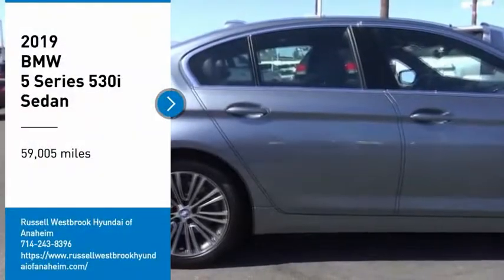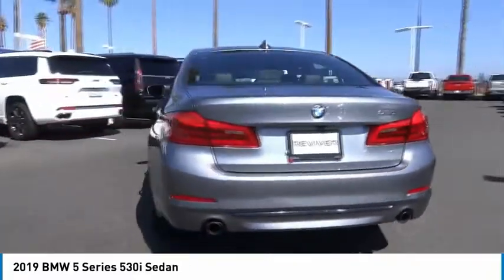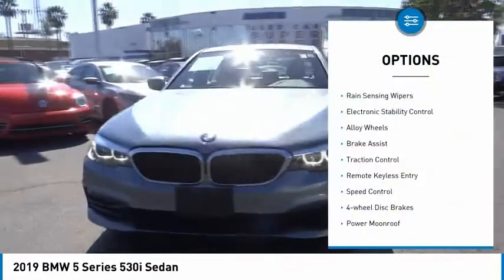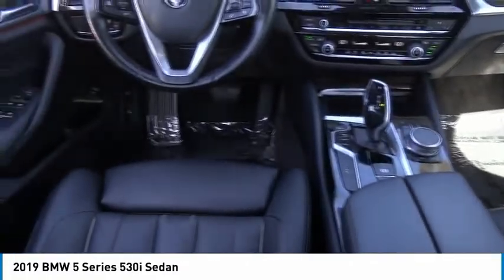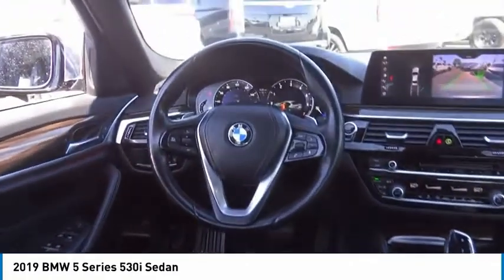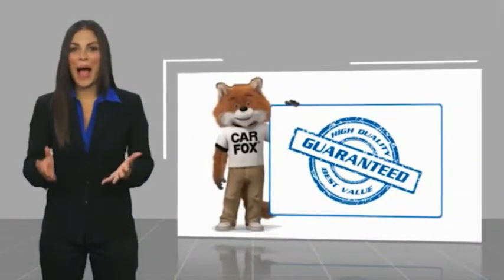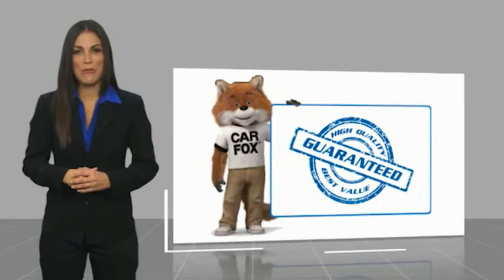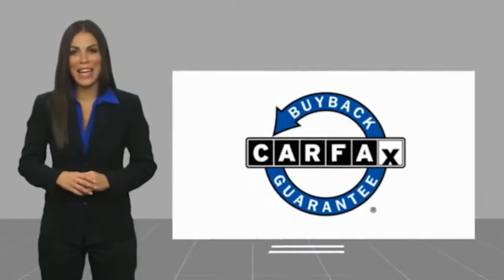2019 BMW 5 Series RA12042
2019 BMW 5 Series 530i Sedan

1271 S. Auto Center Dr.

2019 BMW 5 Series Glacier Silver Metallic 8-Speed Automatic 2.0L 4-Cylinder ***BLUETOOTH WIRELESS / HANDS FREE***, ***USB PORTS***, ***MOONROOF / SUINROOF***, ***NAVIGATION / GPS***, ***BACK UP CAMERA***, ***POWER DRIVER SEAT***, ***PUSH BUTTON IGNITION***, ***CLEAN CARFAX***, LEATHER , Navigation System. 24/34 City/Highway MPG Clean CARFAX. Financing available on approved credit. Trade-ins accepted. Subject to prior sale. All Pricing and Advertised Prices for any/all vehicles offered for sale does not include dealer installed accessories which can be purchased for an additional cost. No sales to Dealers, Brokers or Exporters. For out of state purchase, customers must be present to purchase. If shipping is required, dealership must facilitate; no exceptions. Prices are plus government fees and taxes, any finance charges, $85 documentary fee, $29 electronic registration fee, any emission testing charge and $1.75 per new tire state tire fee. We make every effort to provide accurate information, but please verify before purchasing. Images, prices, and options shown, including vehicle color, trim, options, pricing and other specifications are subject to availability, incentive offerings, current pricing and credit worthiness. Images are for illustrative purposes only.